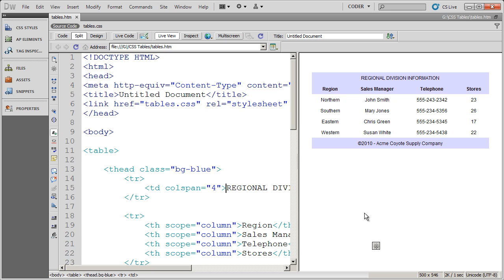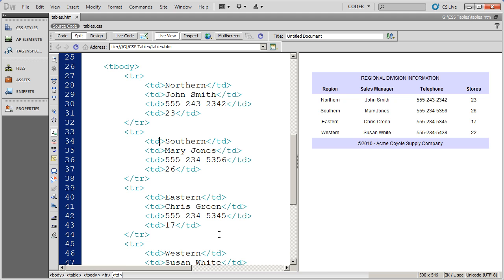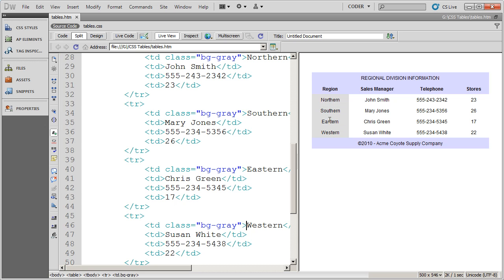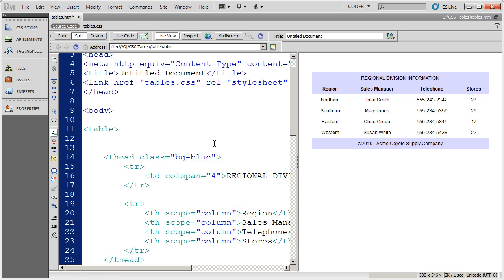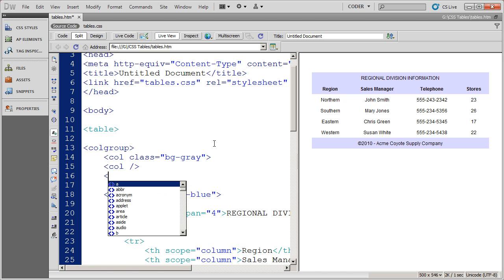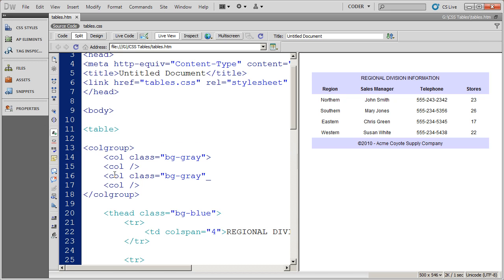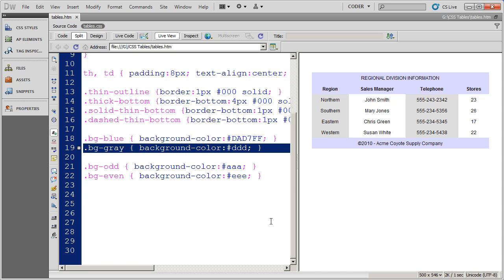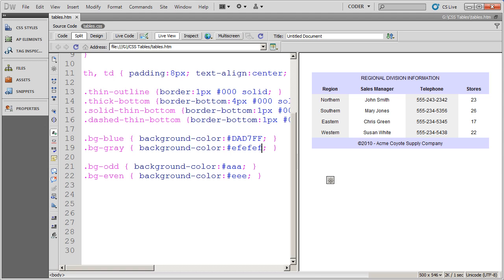Formatting Data Tables with CSS - Part 6